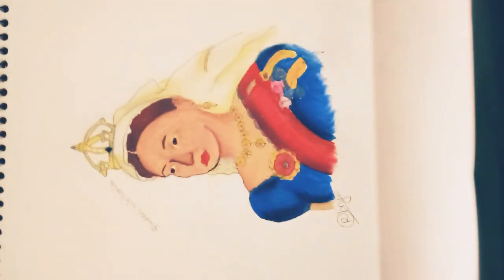Drawing part 2.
From 6th Sep to 15th Sep I will not be able to upload any video ! So wait for my next video after 15th sep !